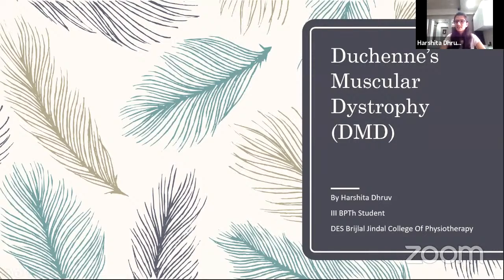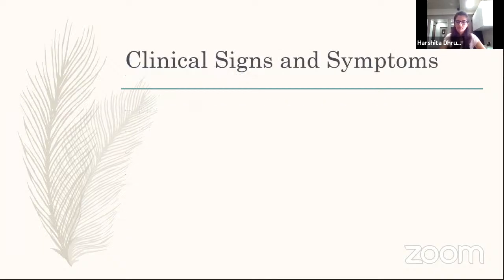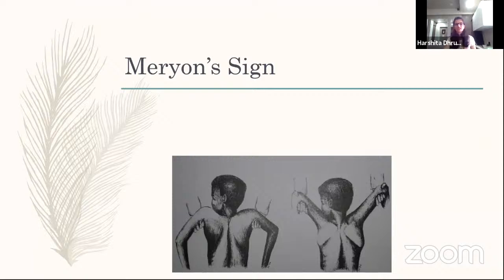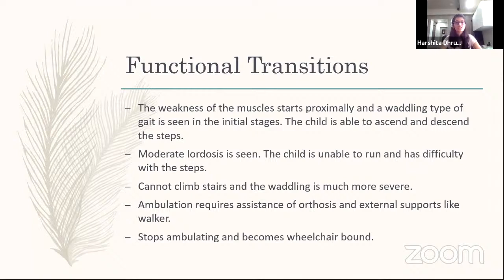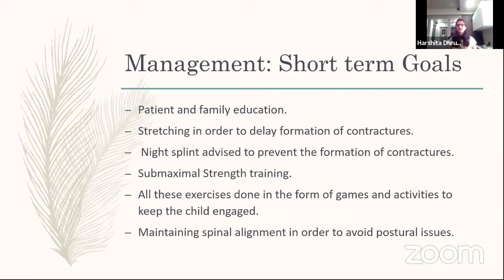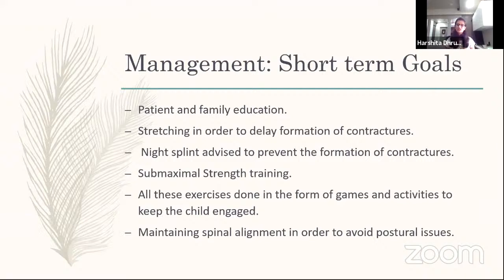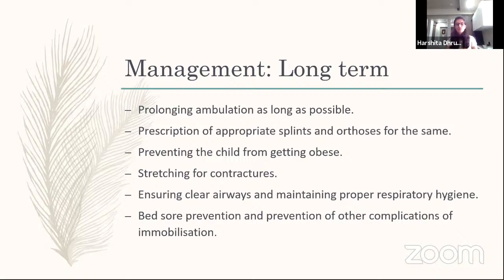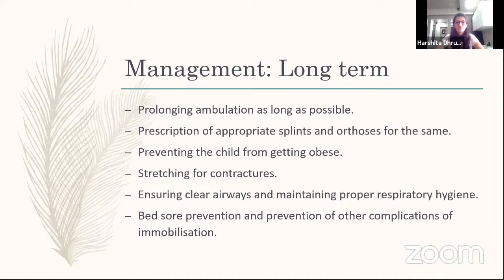ExRxIndia Students Session By Harshitha Dhruv on topic Duchenne’s Muscular Dystrophy